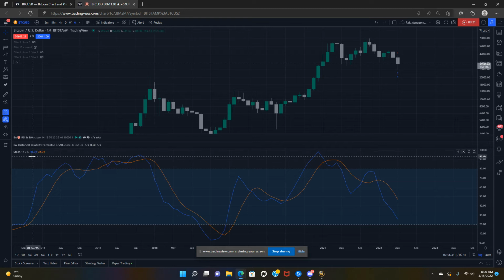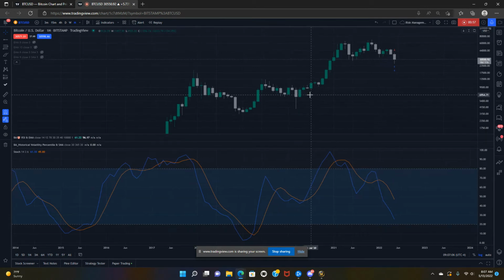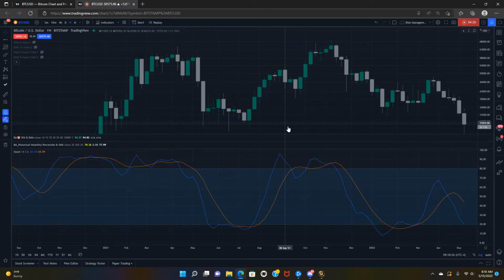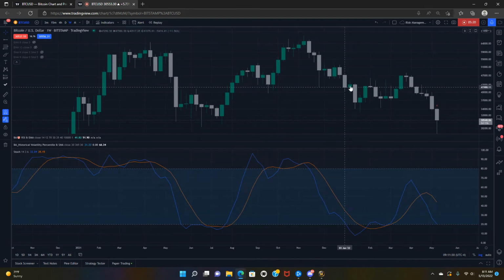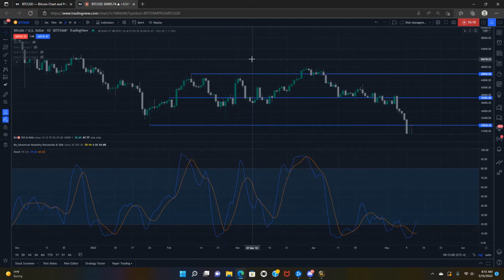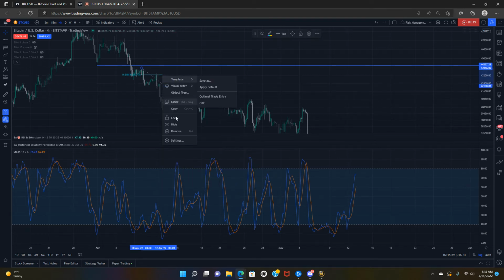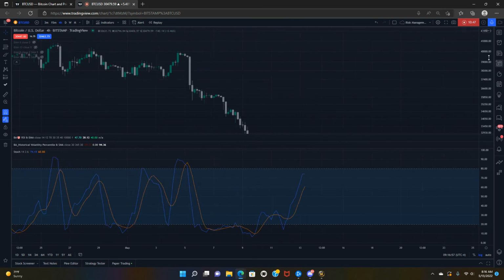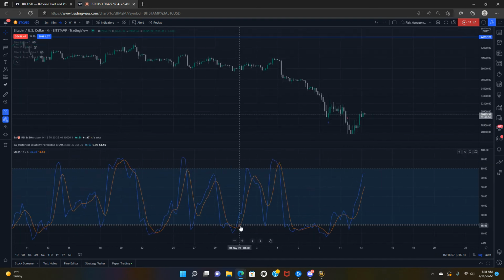Stochastics, Trend, & Volatility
Stochastics can be used to identify waning momentum in the bitcoin market and any market. It is easy to fall into the trap of assuming that the momentum of a strong trend will continue indefinitely, but stochastics can be a helpful tool to help manage expectations in the market.